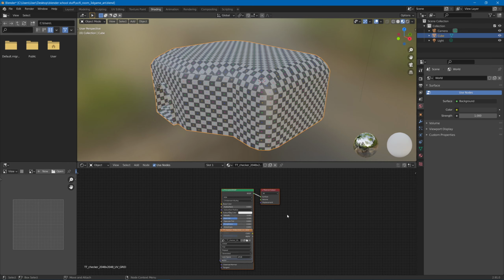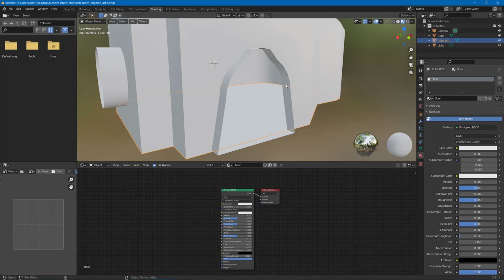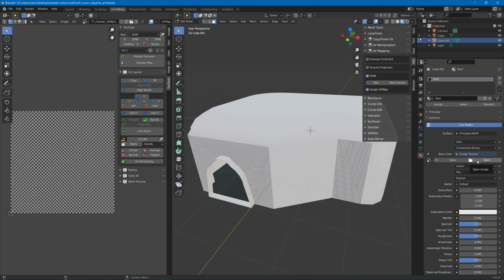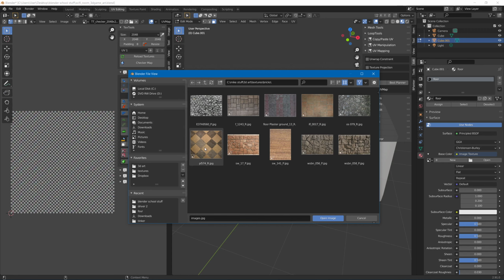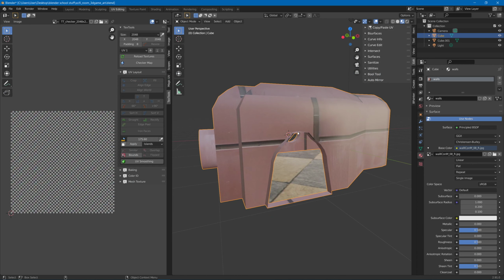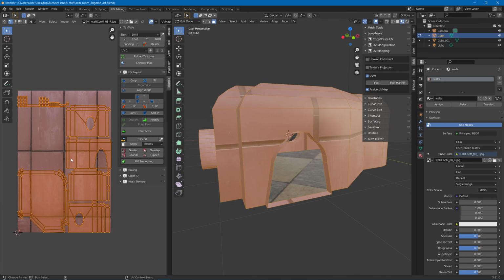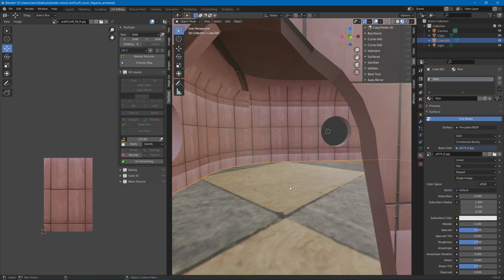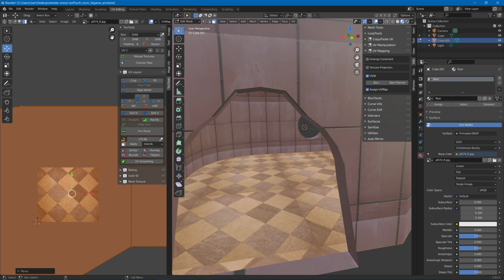Room tileable textures part 2